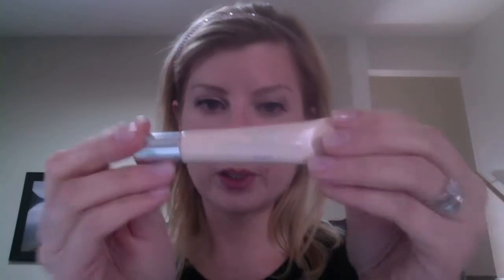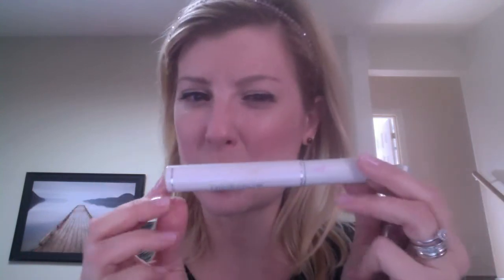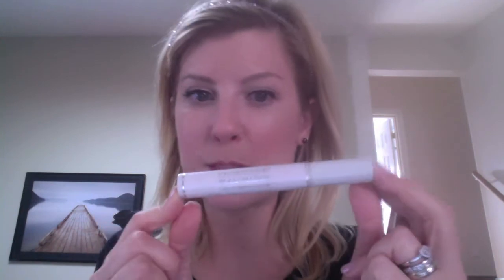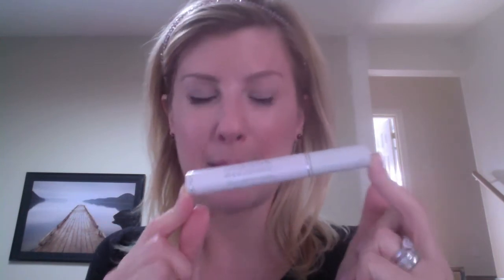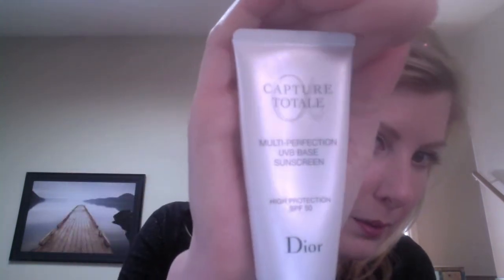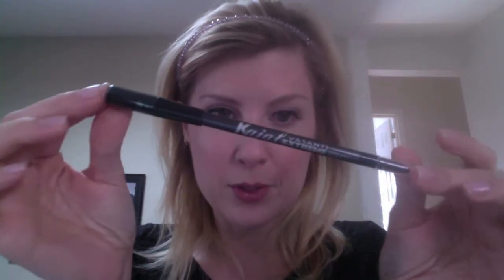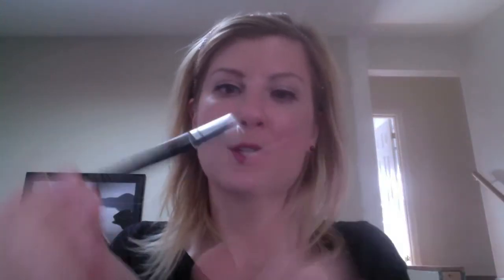Sunday debrief, new makeup basket for the week and an uplifting message!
This past week was SUCCESS in terms of my basket. I feel that this upcoming week will also be fantastic!  I'm going to list the products in this weeks basket-let me know if that's helpful or stupid! Finally, just a note-I just want everyone to know that whatever life hands you, you ARE equipped to deal with it!  Face your situations head on, embrace them, and learn from them!  Your experiences WILL enrich you as a person! Have a great week everyone!
Chanel Perfection Lumiere long wear flawless fluid makeup 10 Beige
Chanel long lasting eyeliner Beryl
Cover FX Camouflage concealer in light medium
UDPP in Eden
Dior Maximizer lash plumping serum
UD Mascara in Big Fatty
Dior Capture Totale Multi-perfection UVB Base high protection SPF 50
Vasanti Kajal Extreme Intense Black Eyeliner
Annabelle Biggy Bronzer in Caribbean Sun
MAC Longwear Paint Pot in Chilled on Ice
Cover FX Translucent Setting Powder in Light
Dior Brow Styler
BourjoisRose Exclusif lip gloss
Dior Rouge 683 Esquisse
Chanel powder blus in 68 Rose Ecrin
Chanel Quadra Eye shadwow in 39 Raffinement
Chanel illuminating powder Mouche de Beaute